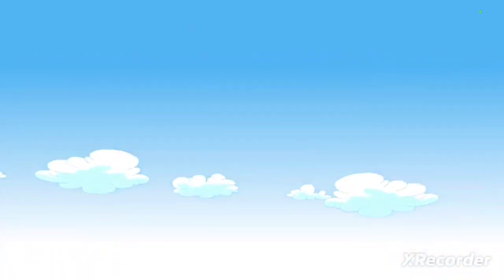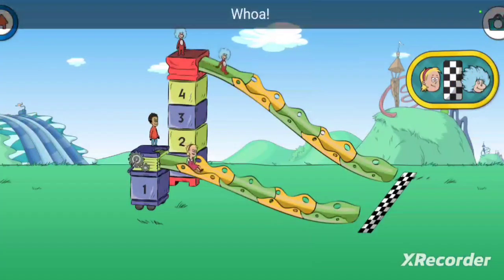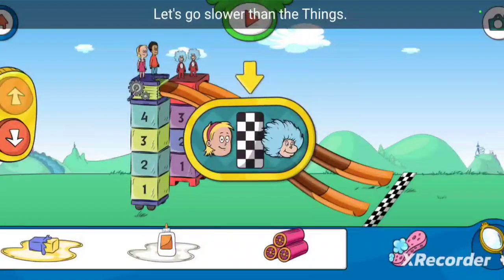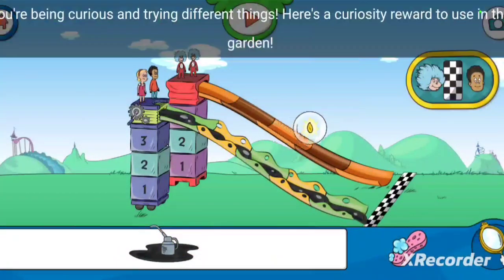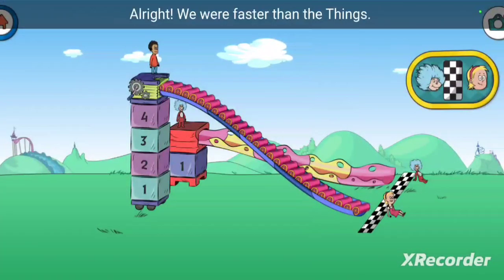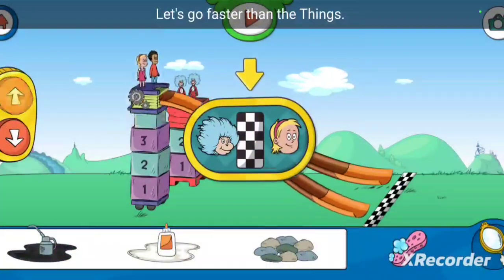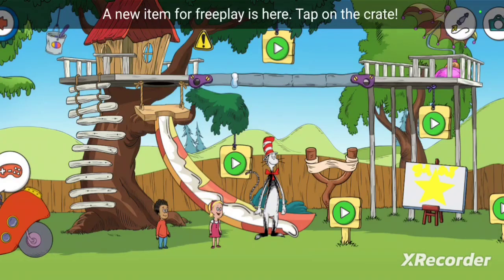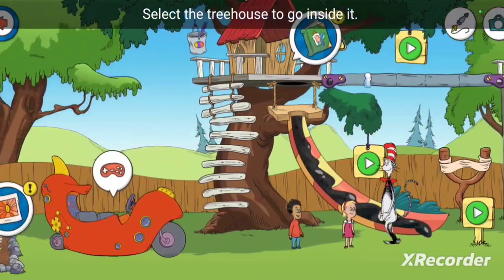Family Fun Games The Cat in The Hat Builds That Slidea ma Zoo Part 7 of 19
The Mic a ma Boodle will look at textures.